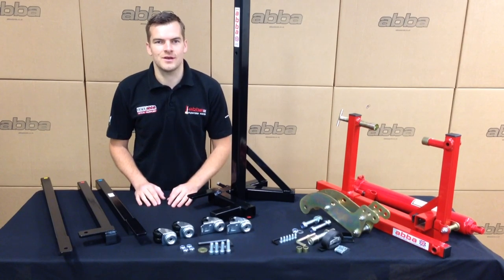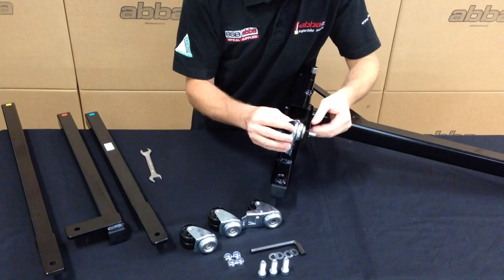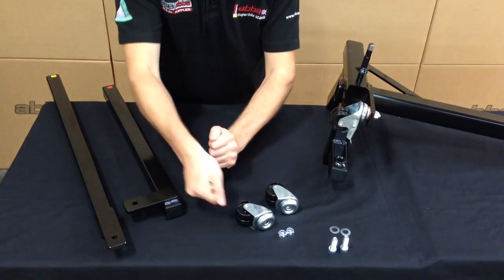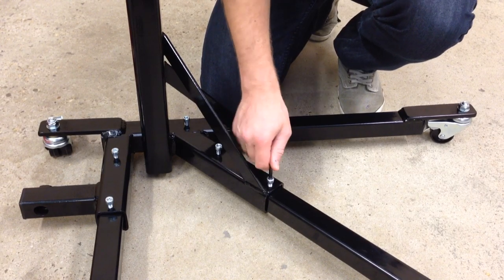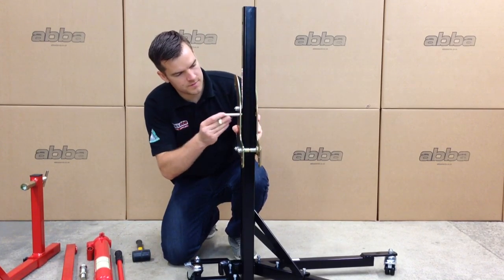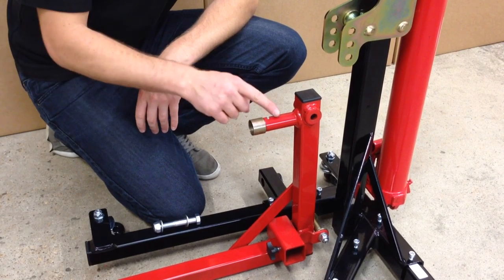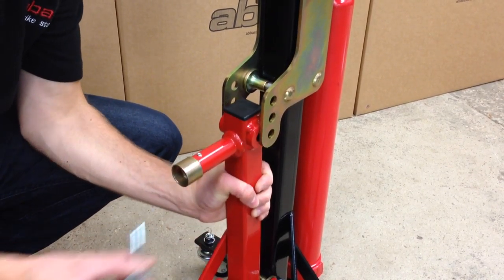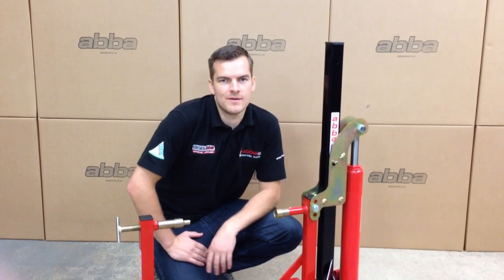abba Sky Lift Assembly Instruction Video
A detailed video demonstrating how to assemble the abba Sky Lift. For more information on this product please visit our